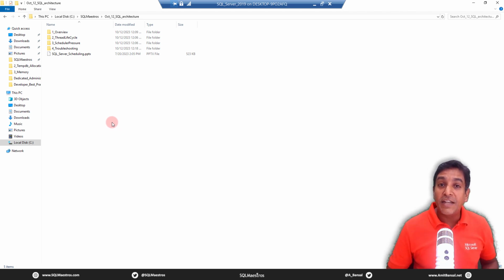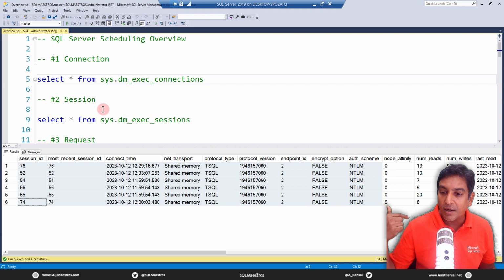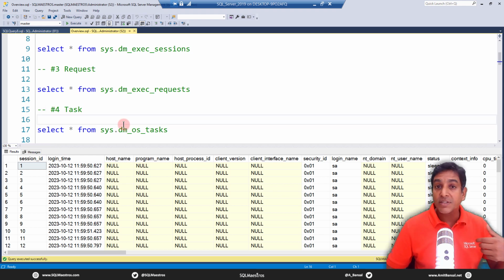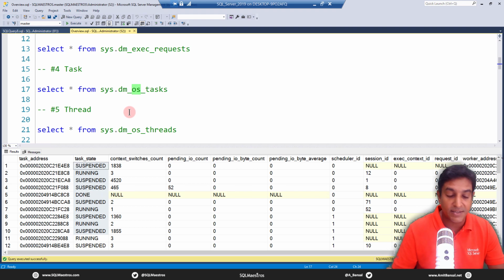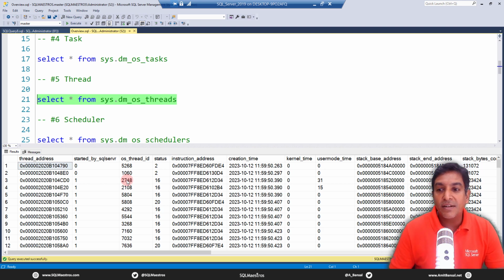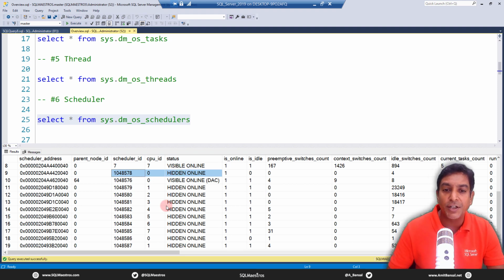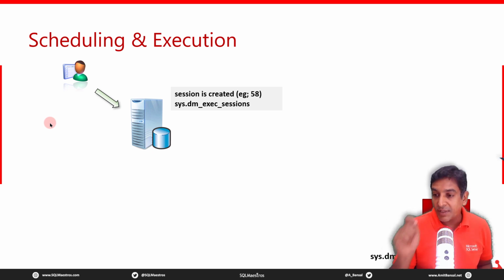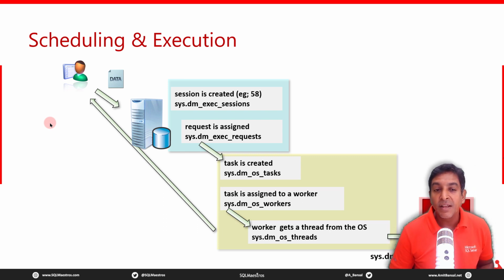SQL Server Scheduling Architecture